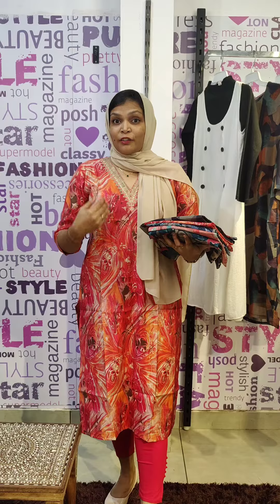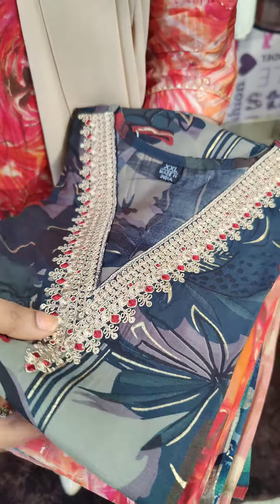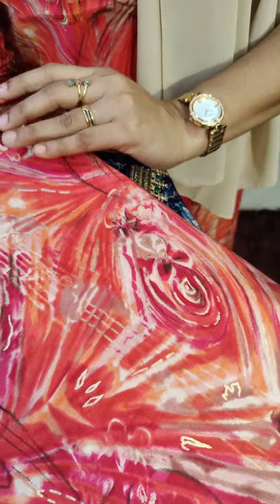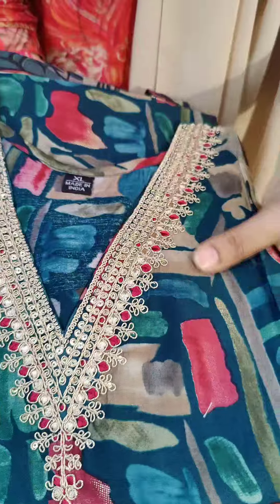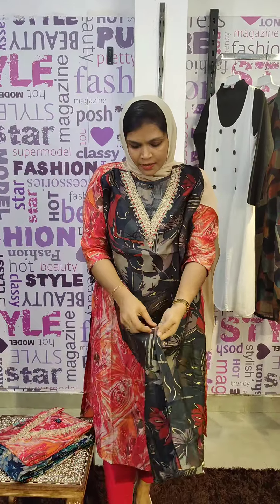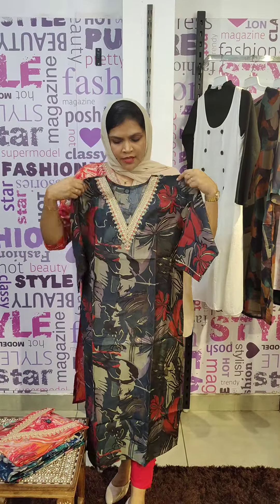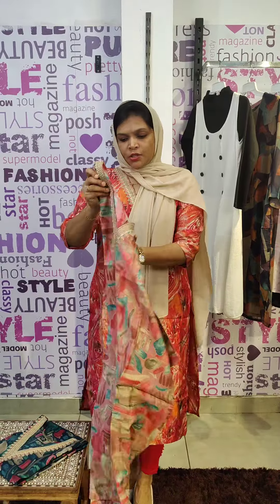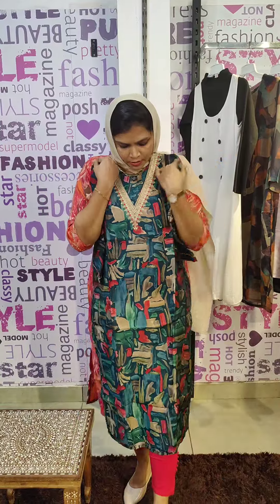Party Wear Collections 💥✨ @klothfashionstore 9847002227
Party wear collections at budget Buy rate 🌙☀️

‼️Check highlights for product link ‼️

 🔸Size: M to 2xL
Product code: 2762

🔶No COD🔶
Shipping - Delivery in 5 -7 working